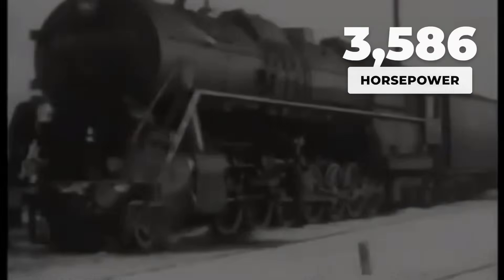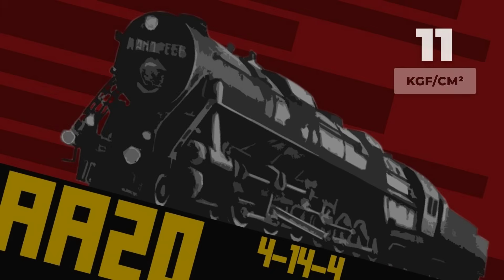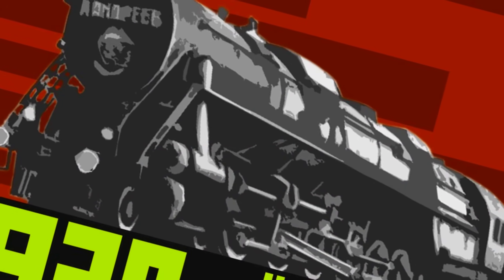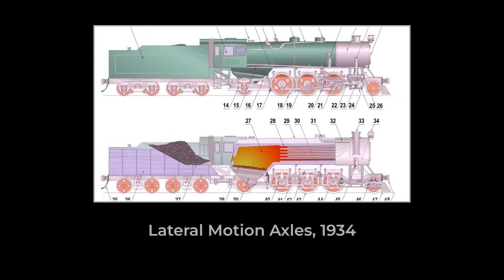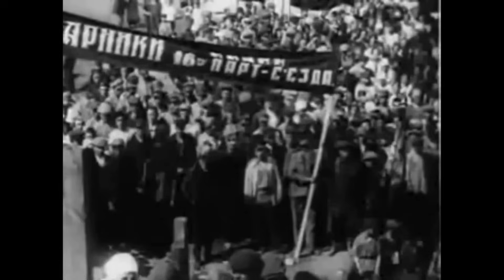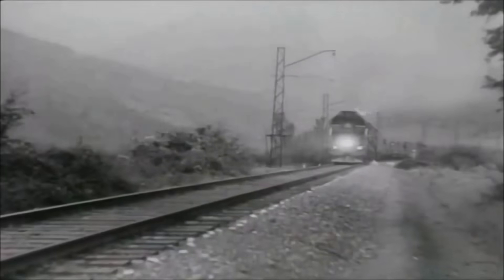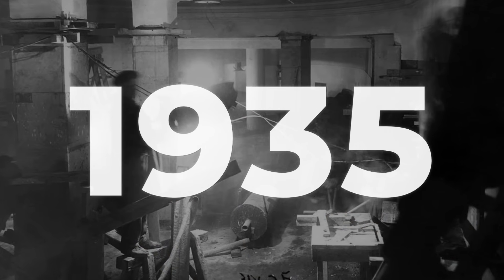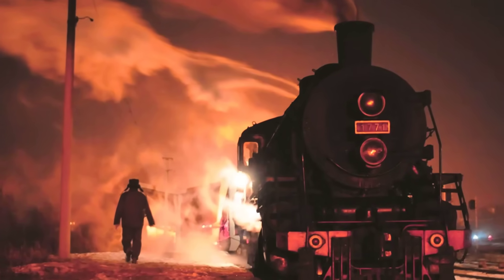The Soviet Locomotive So Powerful It Terrified Western Engineers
In this video, we uncover the incredible story of the Soviet locomotive so powerful it shocked and intimidated Western engineers. This massive rail giant pushed engineering limits with extreme horsepower, groundbreaking design, and unmatched pulling strength. Built during a time of Cold War competition, the locomotive represented the Soviet Union’s push to outpace Western rail technology. The video explores its development, engineering flaws, real-world performance, and why this ambitious machine ultimately became both a technological marvel and a mechanical warning. From raw power to surprising operational challenges, discover how this Soviet locomotive earned its legendary status—and why it struck fear across Western railway industries.